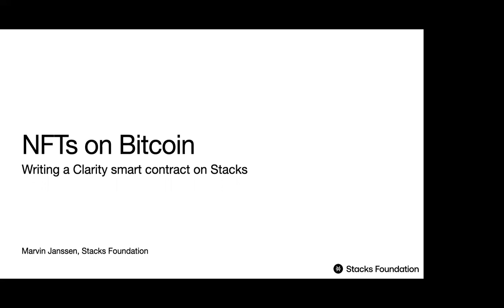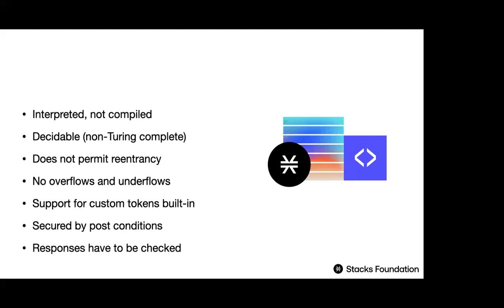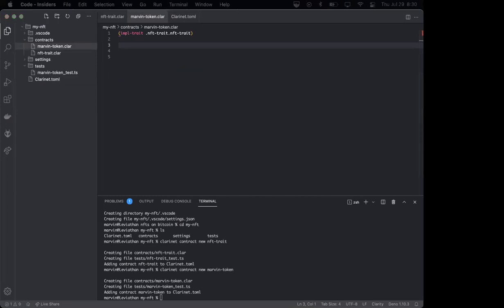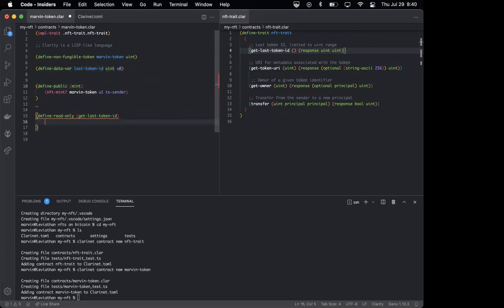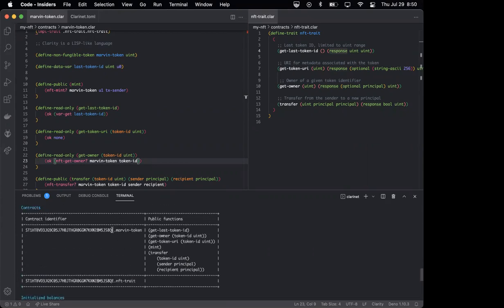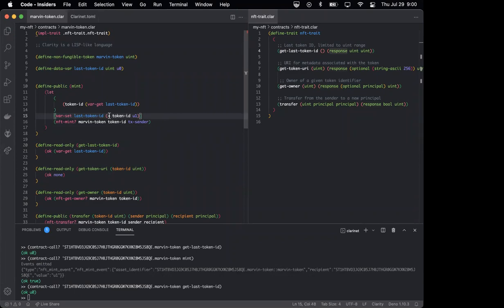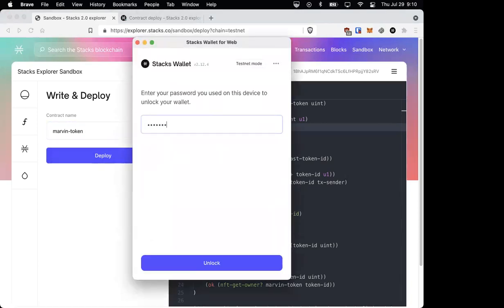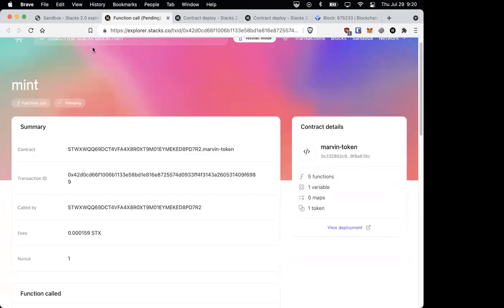DefiSummer: Deploying NFTs on Bitcoin w/ Clarity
On this DefuSummer workshop, Marvin (marvin.btc)
@MarvinJanssen, the Technical Lead at Clarity Universe joined us on Zoom to do a live Clarity workshop on July 29th, 2021 covering how to deploy Bitcoin-anchored NFTs.

If becoming a Clarity developers and building decentralized applications on Stacks interest you sign up for waitlist for the first ever Clarity program, called Clarity Universe

In 1 hour
- He explained Stacks
- Went over Clarity & compared to Ethereum smart contract language Soliditiy
- Demo'd Clarinet (a Stacks equivalent to Truffle + Ganache)
- The syntax for working with interface like "traits", how traits are adopted as SIP standards similar to Ethereum
- How to reference these traits locally and on-chain
- How to deploy NFT locally and on testnet
- Working with Stacks block explorer, showing Bitcoin anchors, interacting with testnet, getting test $STX and deploying contracts on the block explorer sandbox, approving transactions via $STX wallet